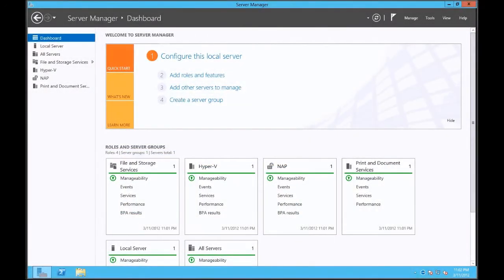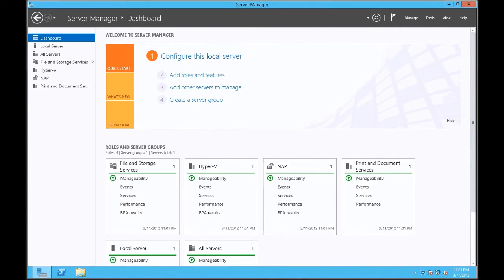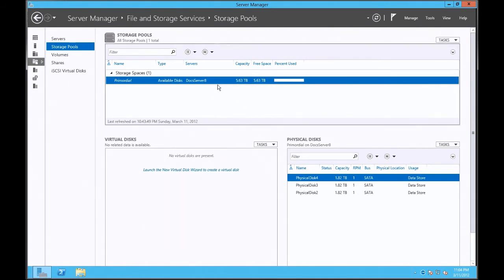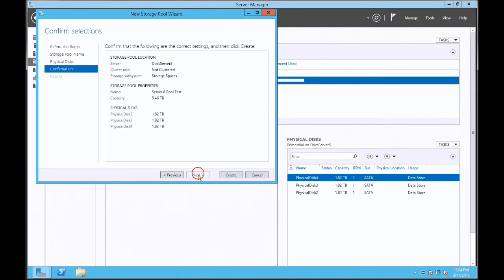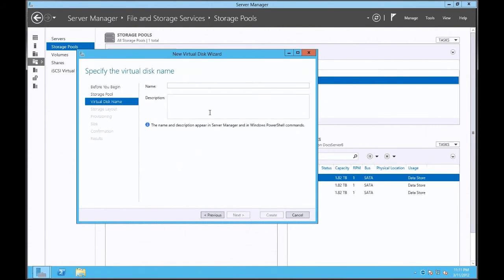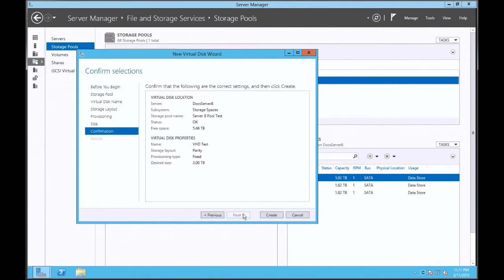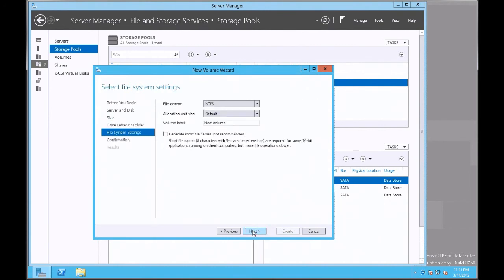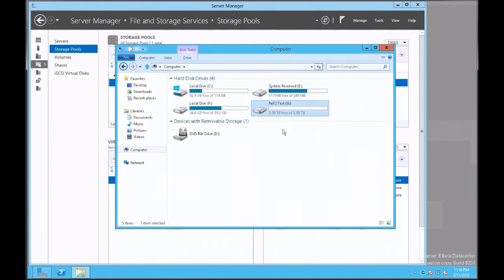Server 8 - First impressions of Storage Spaces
Demo on Storage Spaces in a parity volume and initial benchmarks